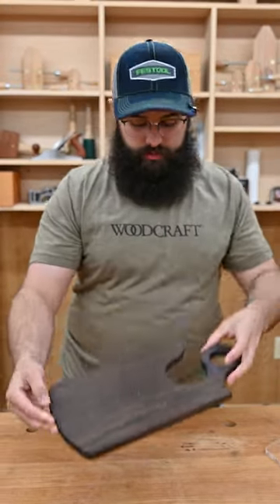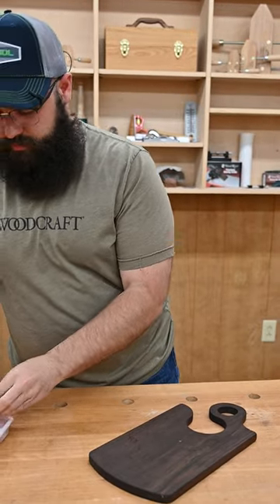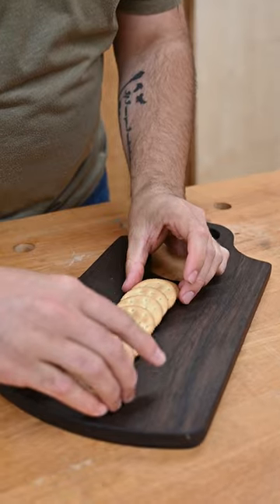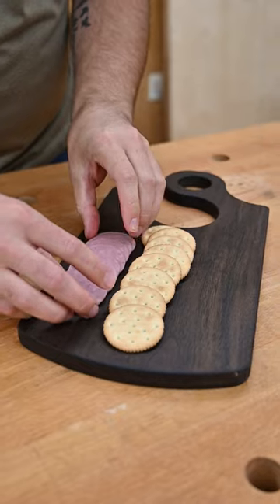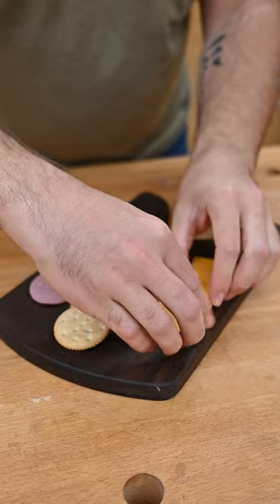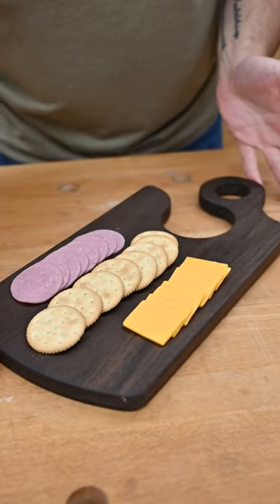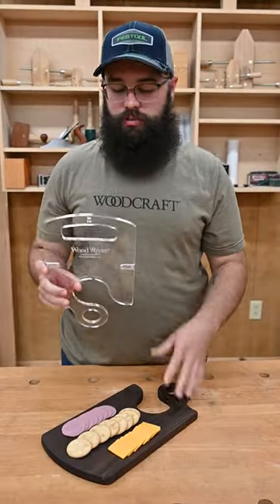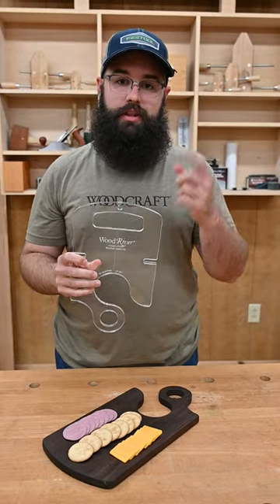Making a Charcuterie Board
When you are designing a charcuterie board it often comes down to personal preference. Where you place the crackers, cheese, and meat is entirely up to you. Plus the are some woodworking choices to be made as well.